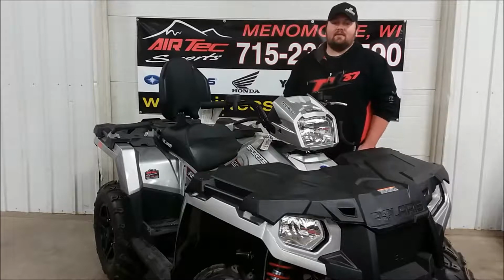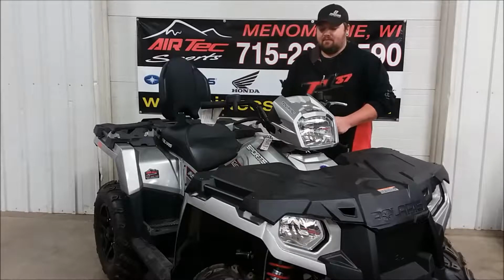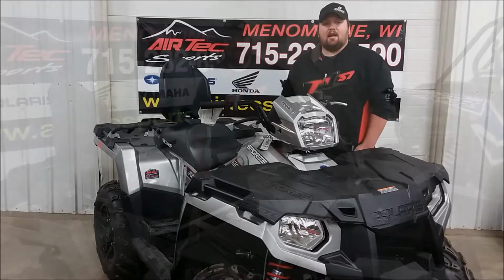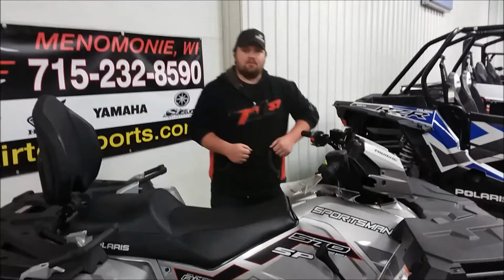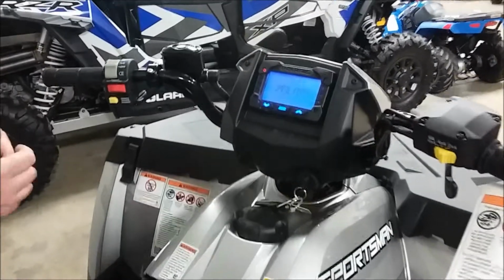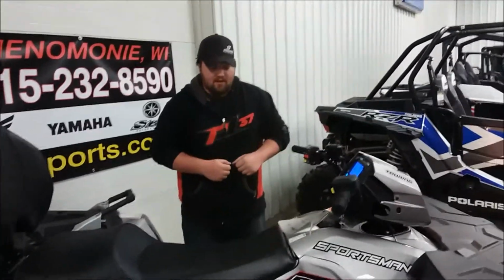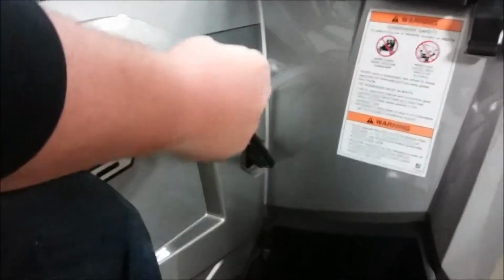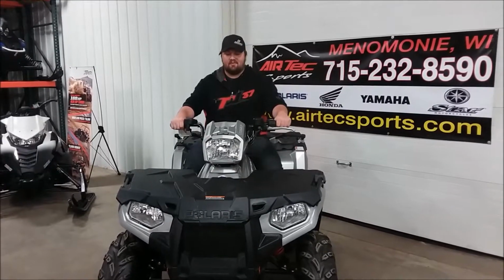Airtec Rental ATV Safety video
A few helpful hints to get you out riding safely!